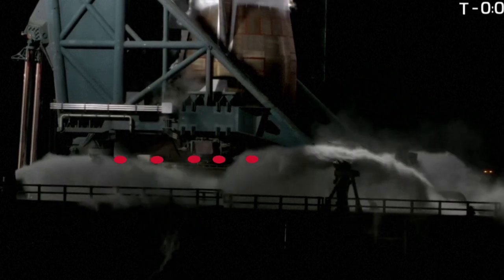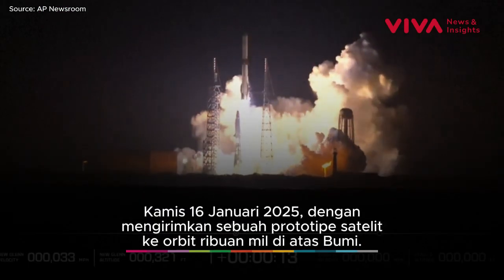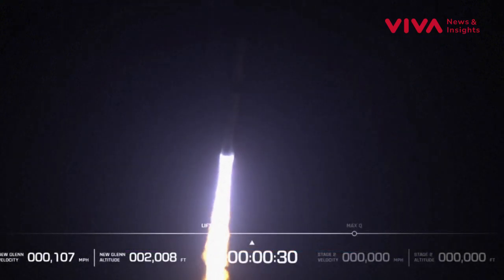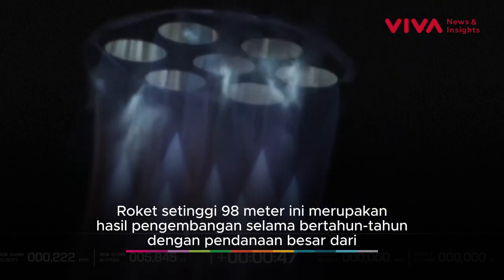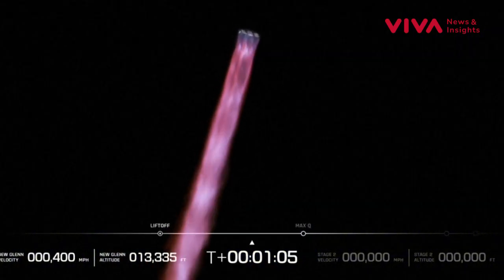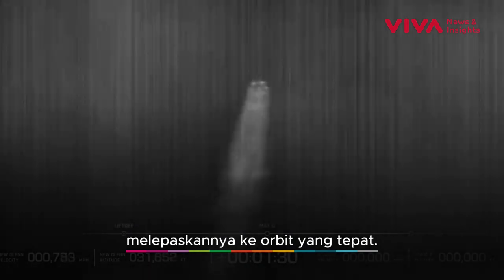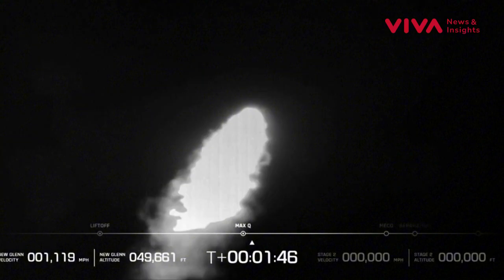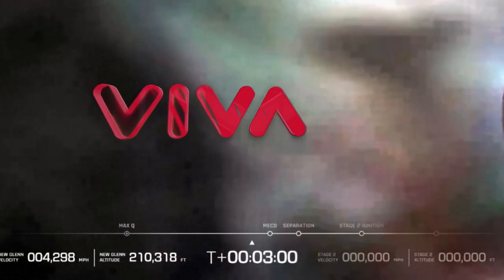Pendiri Amazon Uji Coba Luncurkan Roket New Glenn Raksasa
VIVA - Blue Origin meluncurkan roket besar terbarunya, New Glenn, dalam uji coba perdana pada, Kamis 16 Januari 2025, dengan mengirimkan sebuah prototipe satelit ke orbit ribuan mil di atas Bumi.

Roket yang dinamai berdasarkan nama astronot pertama Amerika yang mengorbit Bumi ini, lepas landas dari Florida, menggunakan peluncur yang sama digunakan pesawat luar angkasa NASA, Mariner dan Pioneer, lima puluh tahun lalu.

[MRH-KY] {INT}

Reporter : -
Kontributor : -